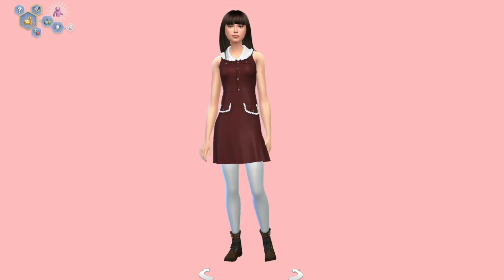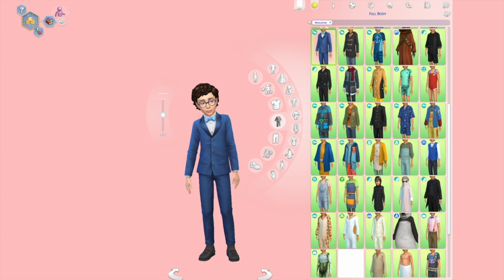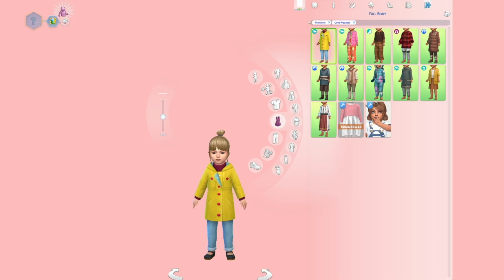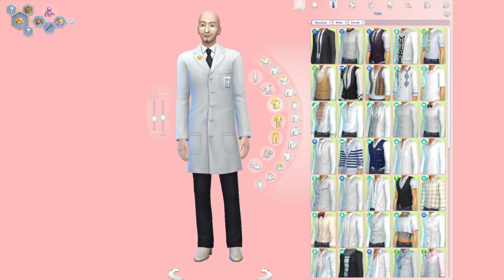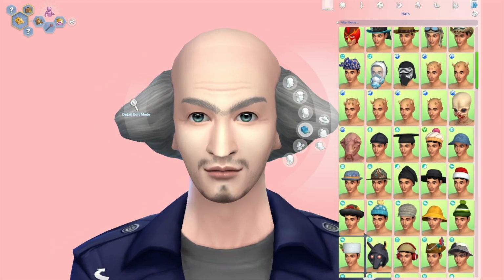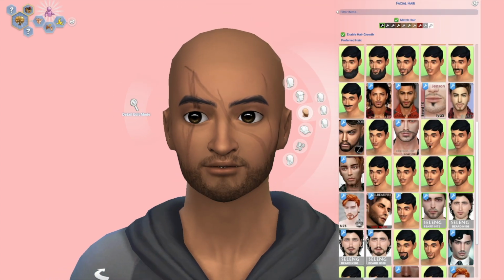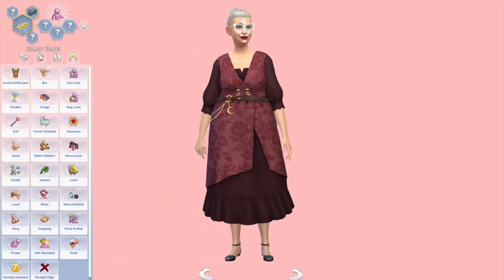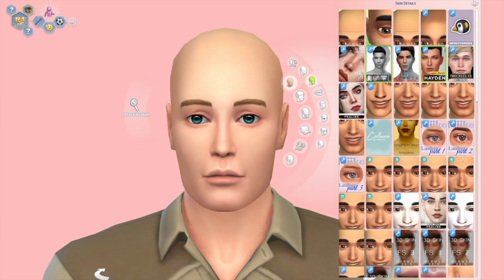A Series of Unfortunate Events: CAS Part 1 - Baudelaires and Olaf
Creating the Baudelaires, Olaf, and his troupe in this Sims 4! Part 1 of a 3 part CAS series. The first part of a very long ASoUE series!